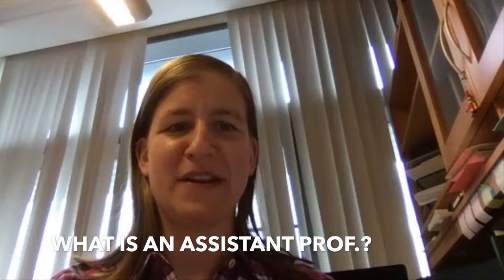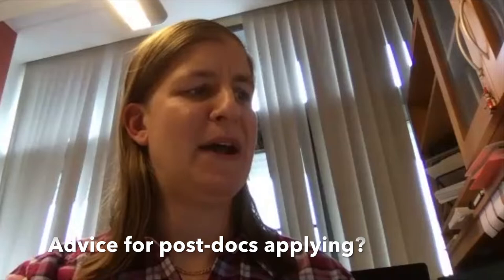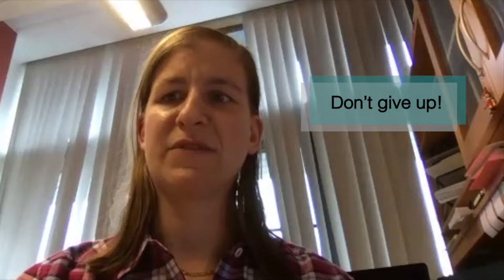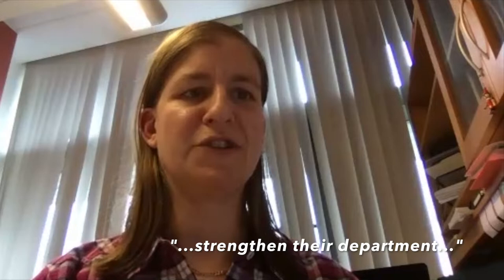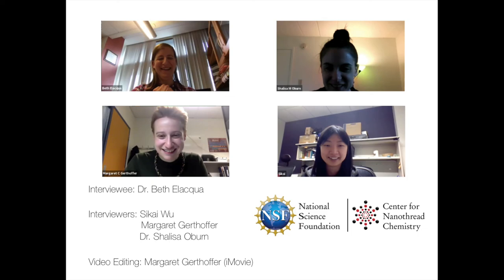CNC Speaks: Dr. Beth Elacqua on Assistant Prof. Life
The Center for Nanothread Chemistry Presents Professor Elizabeth Elacqua's discussion on life as an Assistant Professor.

Credit for video creation and editing: Margaret Gerthoffer